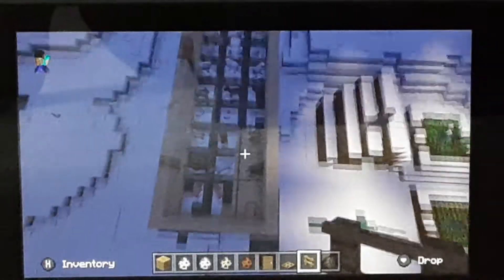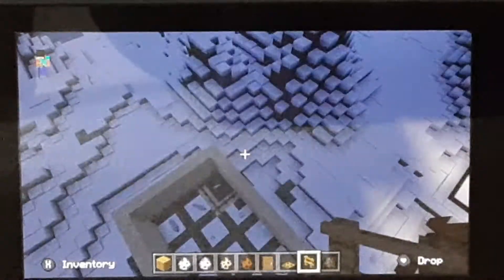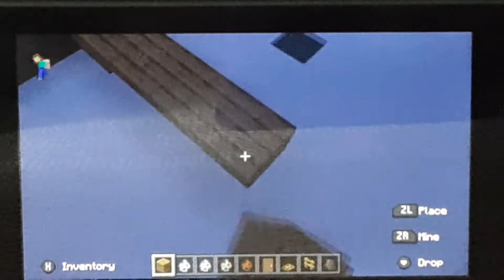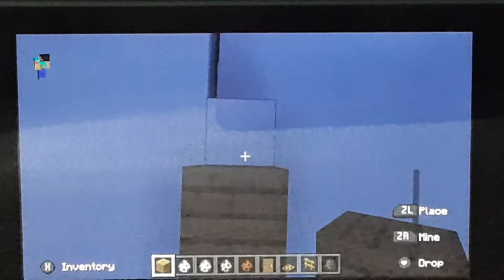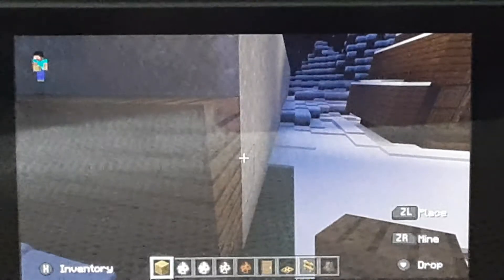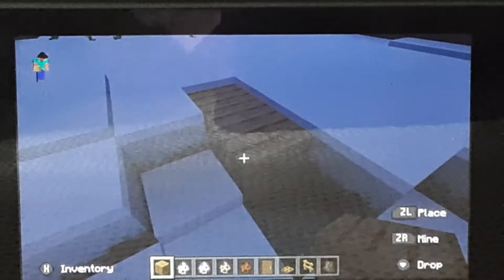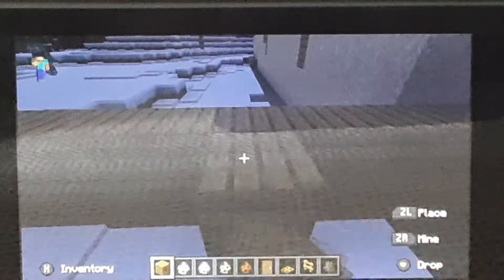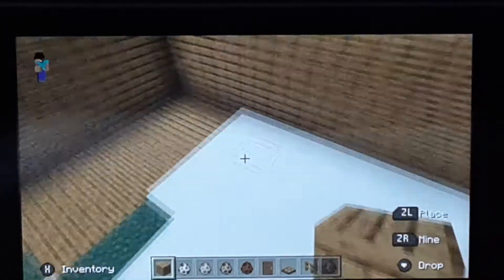how to build a animal pen